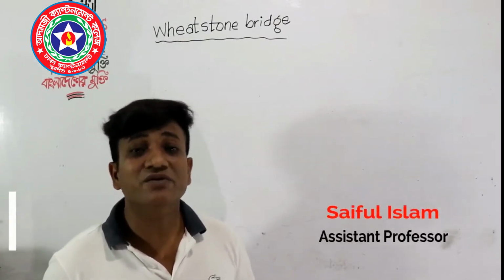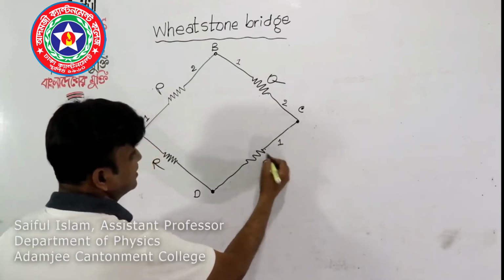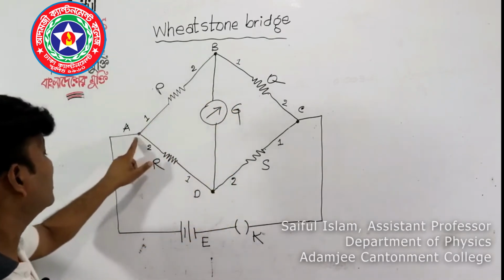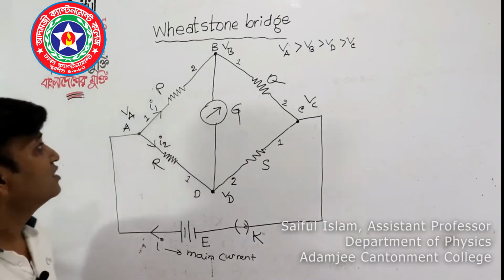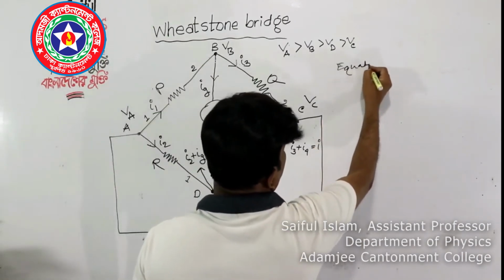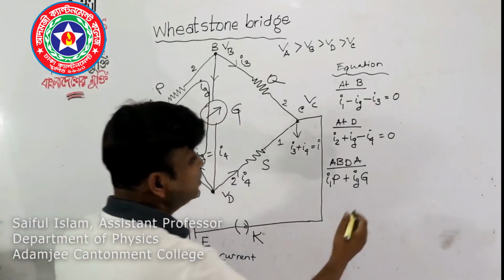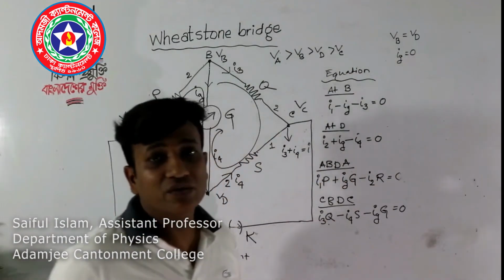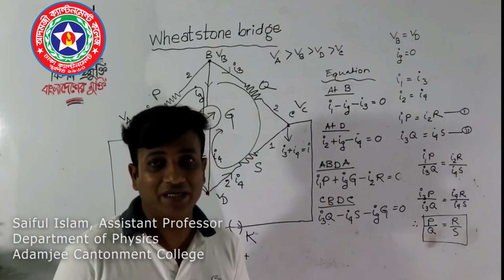Wheatstone Bridge Balance condition| Physics 2nd Paper| Saiful Sir | Adamjee Cant College